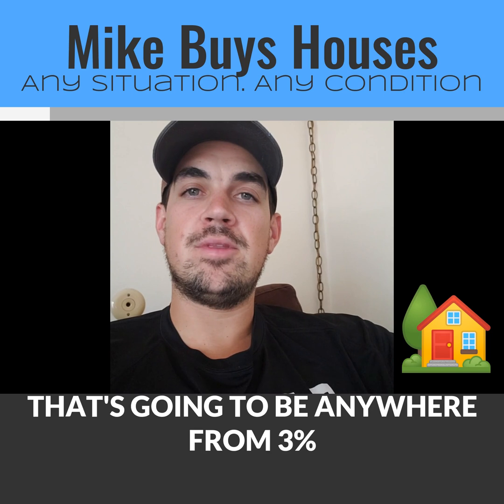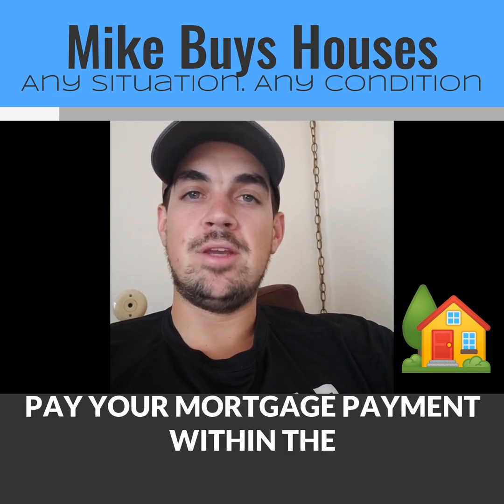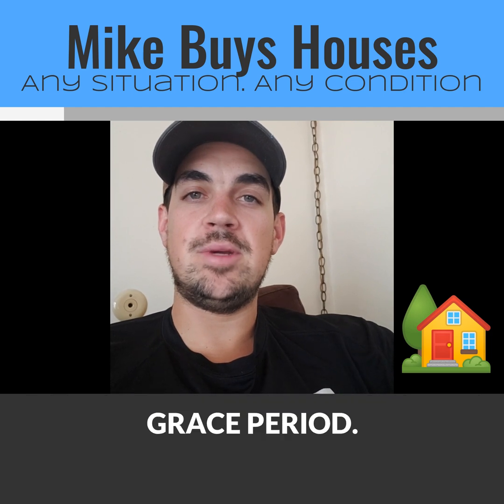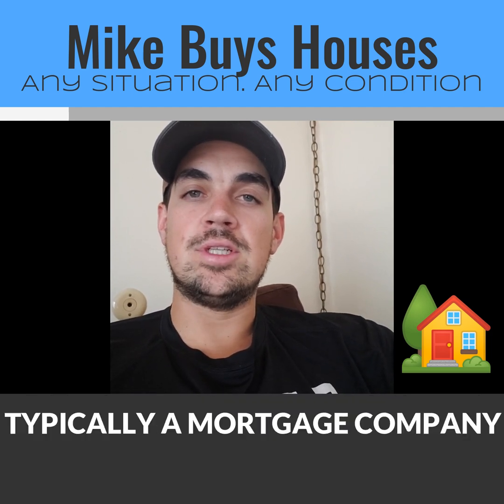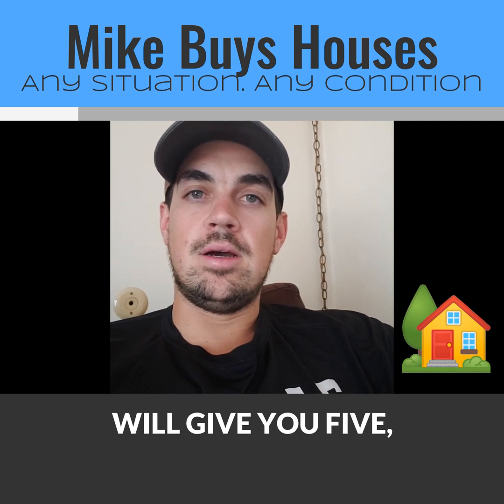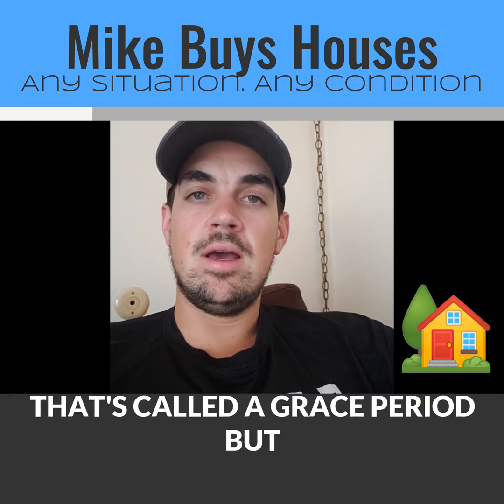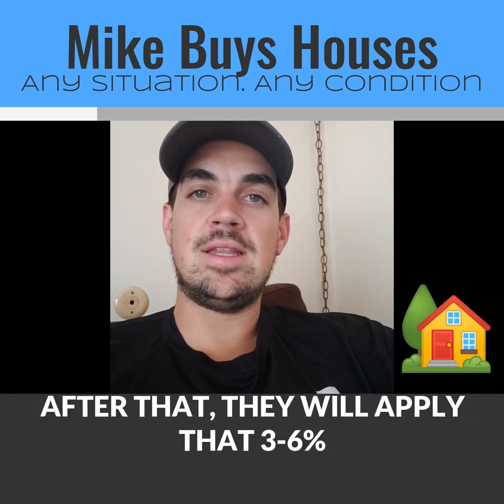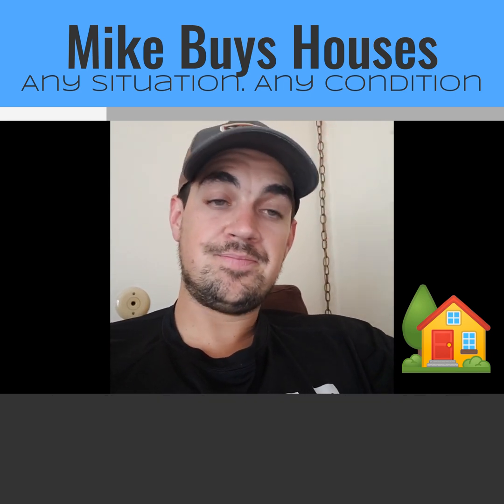When Will Late Mortgage Payments Hit Credit Score?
When you miss a mortgage payment, it will have a drastic negative effect on your credit score, but it won't happen immediately. Learn more about how long it takes to see on your statements and what you can do when you're in this situation.